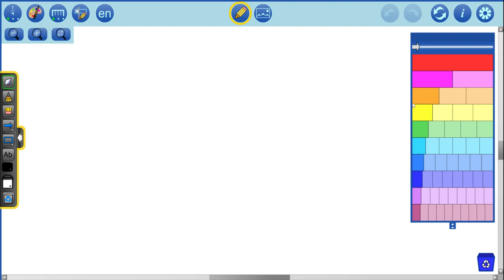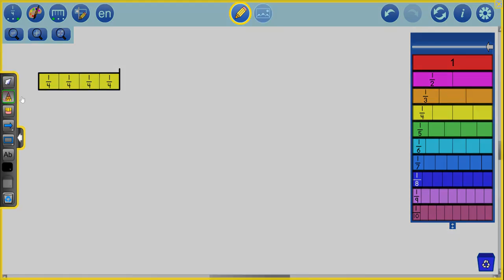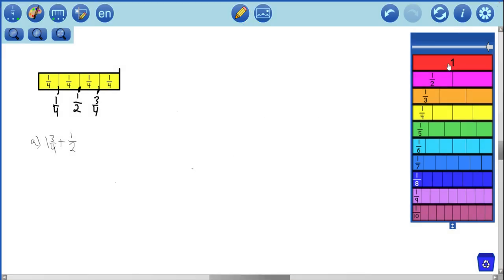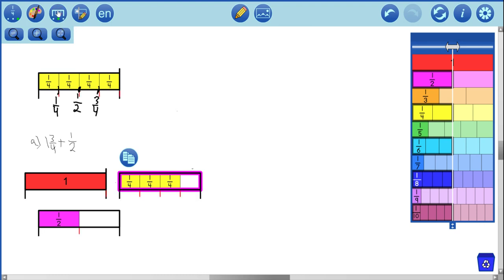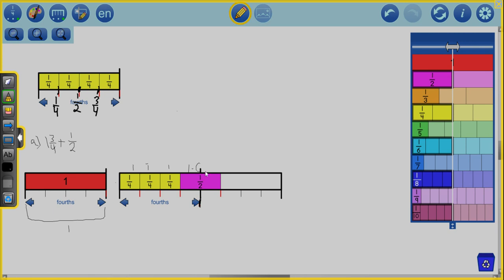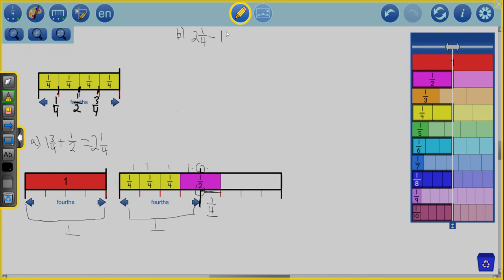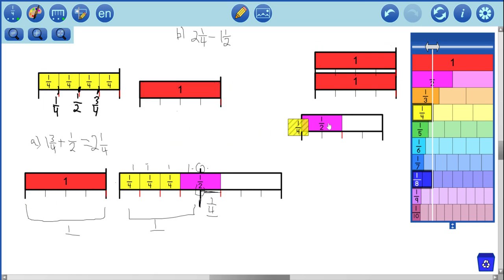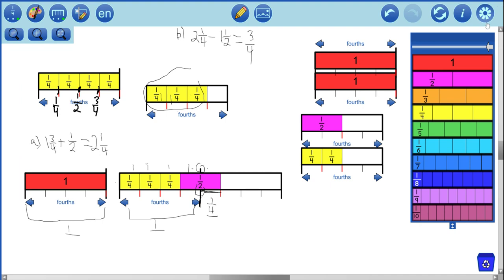Adding & Subtracting Fractions